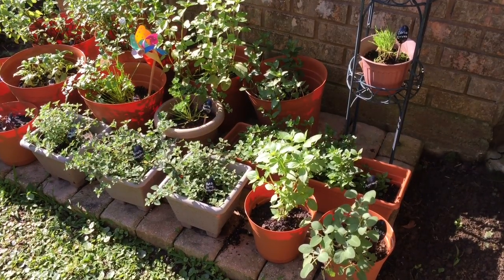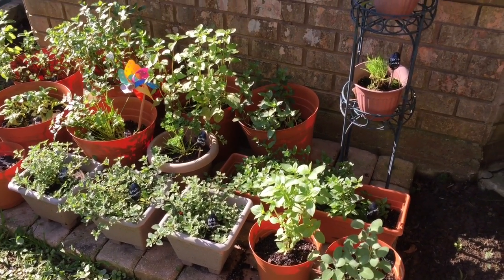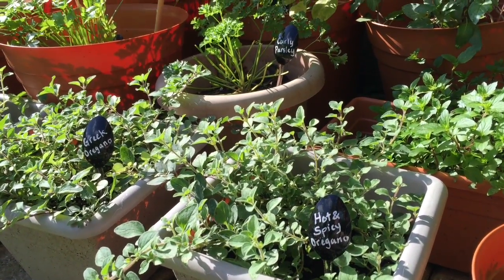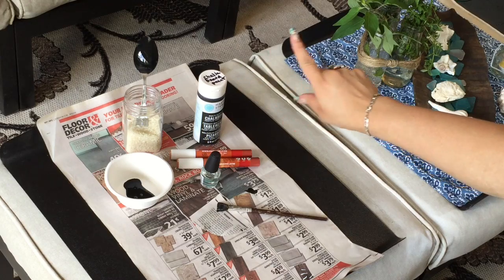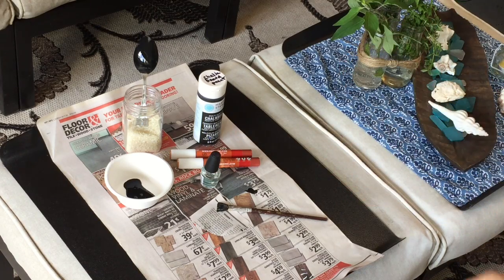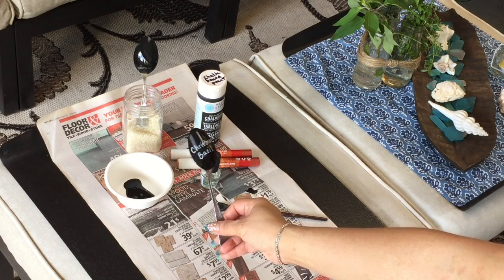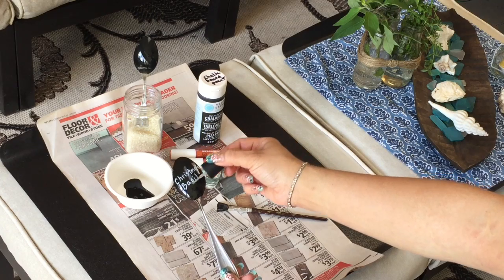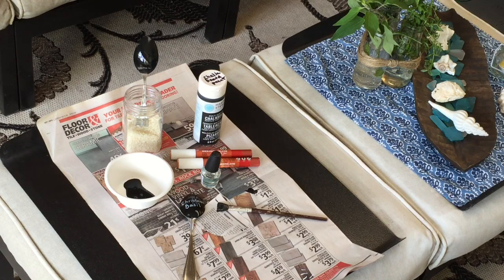Outdoor Living Space Collab: Chalkboard Garden Spoons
Once Upon a Storage with
Dianne de Las Casas, Fairy Organizer 👑

Published Friday, June 5, 2015

Please visit all the other AMAZING Home & Lifestyle YouTubers who are a part of this collab:

A super special thank you and hug to Cathryn of Amateur Decorating Like a Pro for hosting this collab! XOXOXO

for more even more details!

My daughter, Kid Chef Eliana, celebrity chef, cookbook author, and radio show host, can be found here:

This video was filmed with the iPhone 6 and edited with iMovie